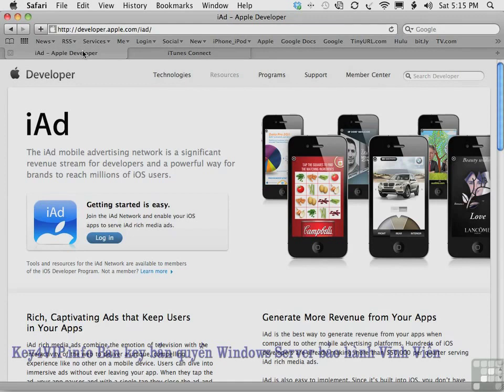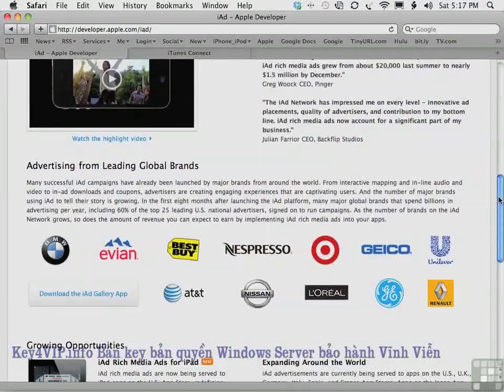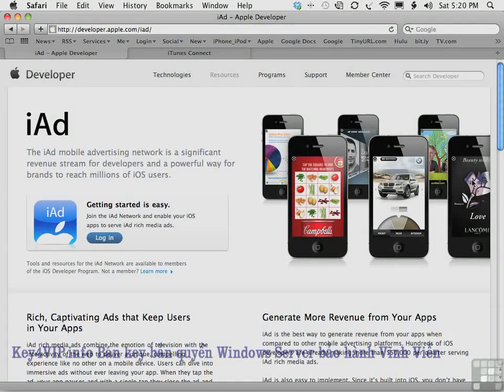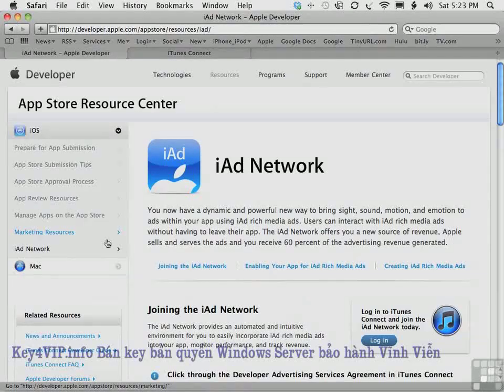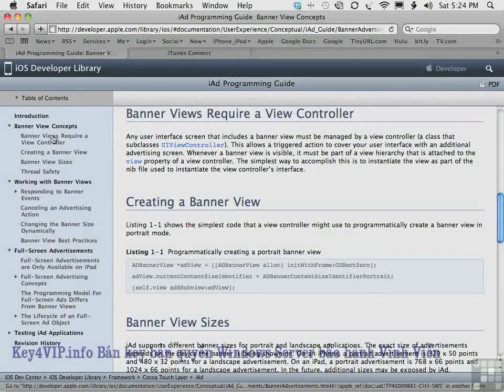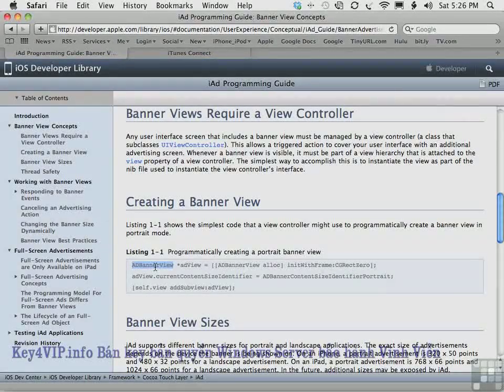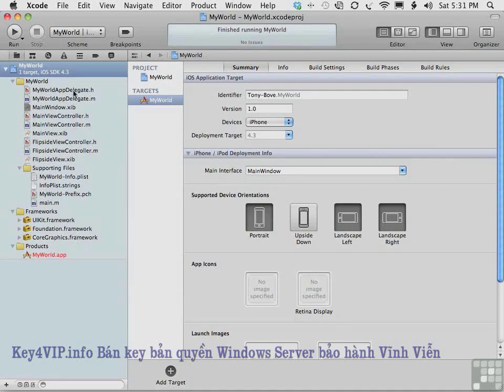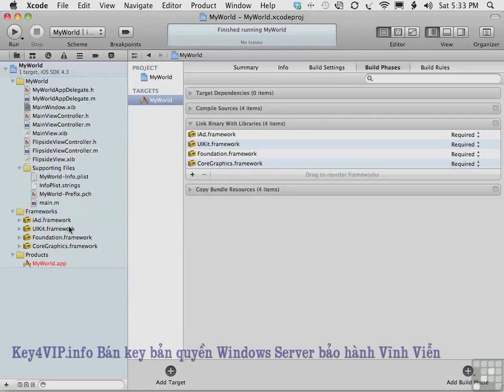1201 Putting iAds In Your App